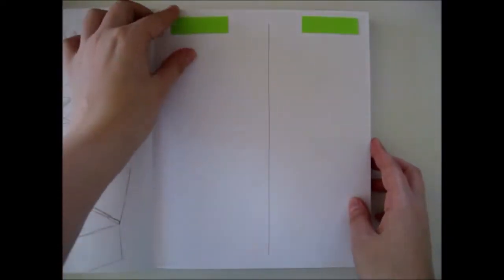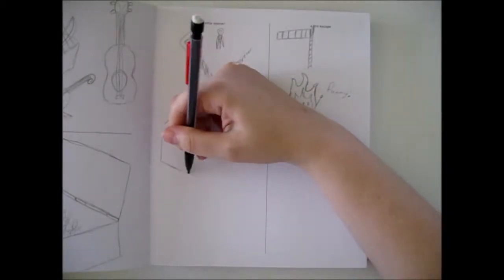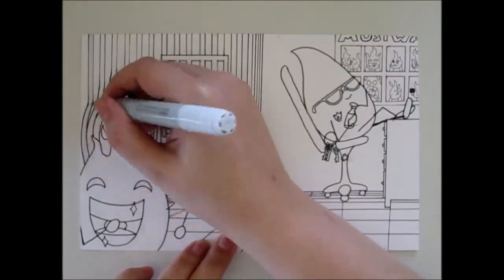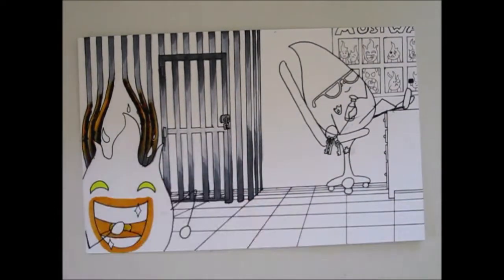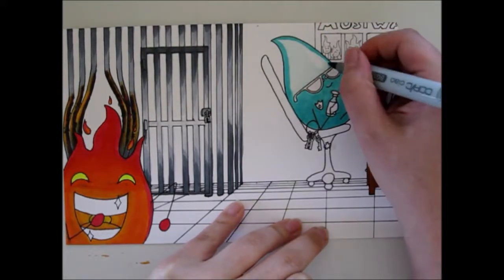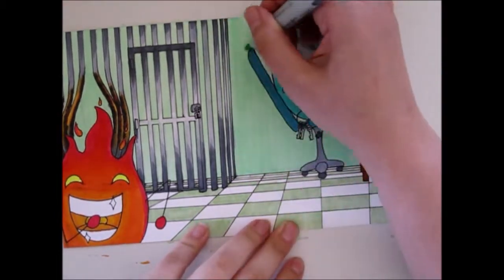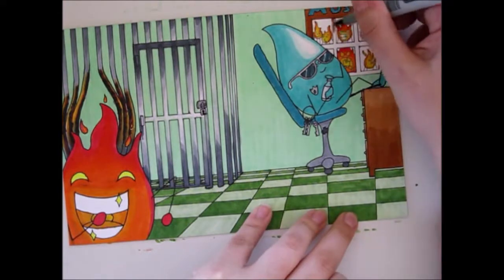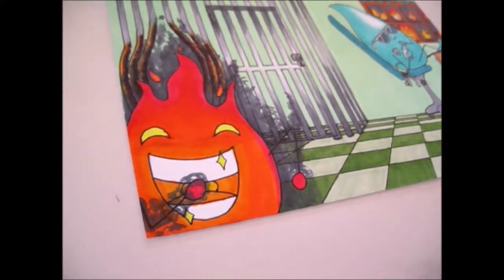642 Things To Draw #5 - Cops Vs. ... Fire?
Hi guys! Shananigans here!

Welcome to prompt 5 of my 642 Things to Draw series!

If you want to try out this week's prompt, please use the hashtag on Instagram so I can check out your work!

642 Things to Draw Book

MATERIALS USED:

Bic #2 Mechanical Pencil 0.7mm
Kneaded Eraser
Prismacolor Premier Fine Line Marker (01)
Copic Ciao Markers
Neenah Exact Index Premium Cardstock